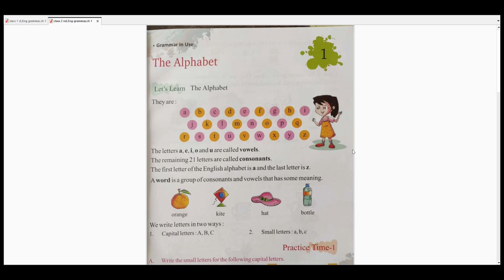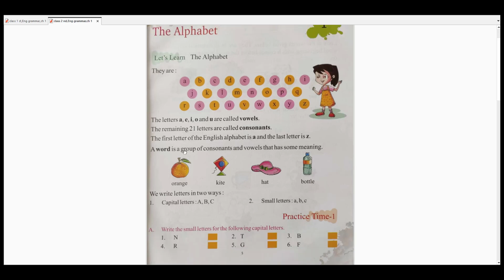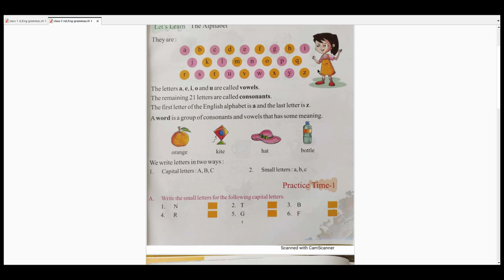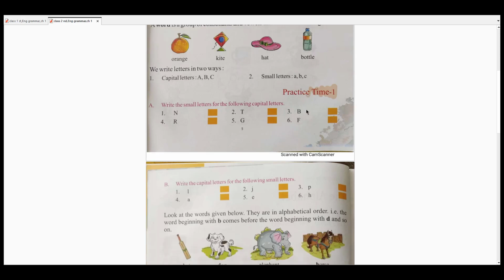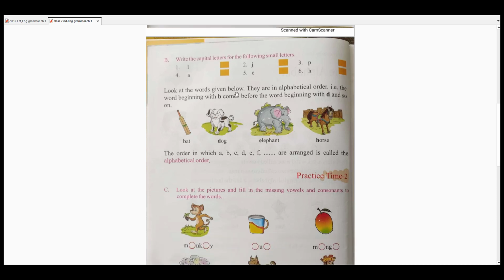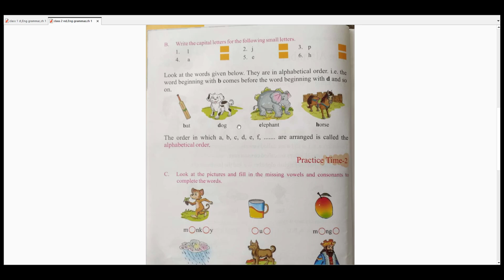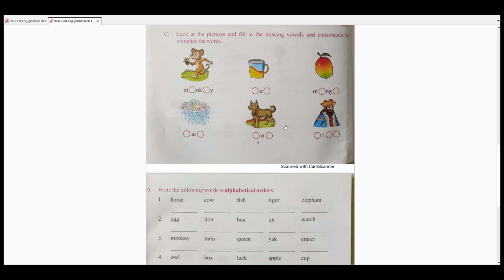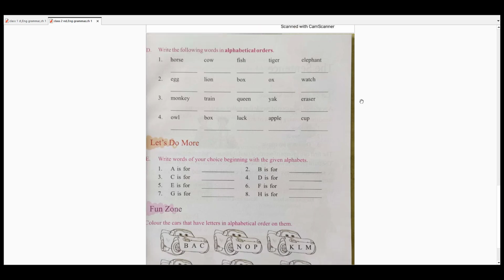Class 2nd Grammar ch1 GECA